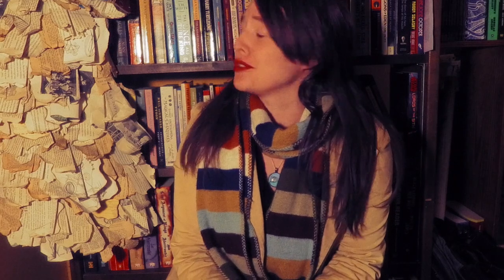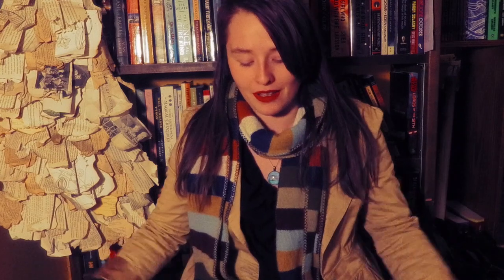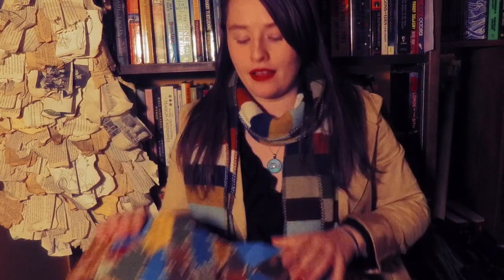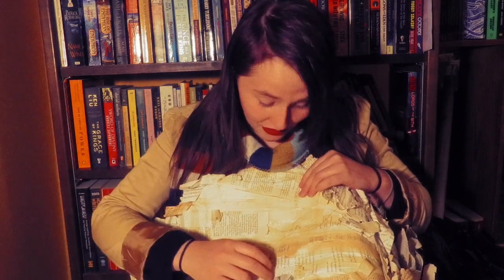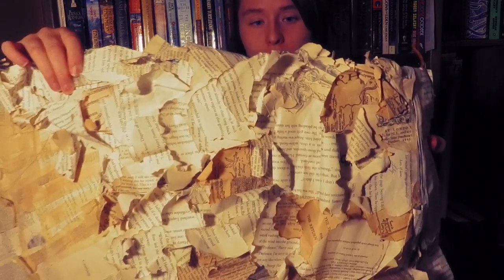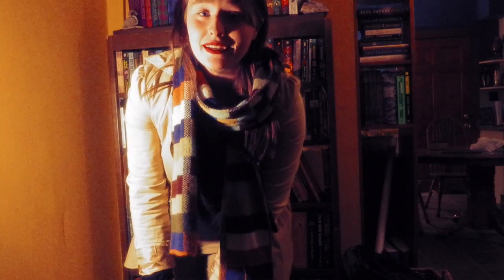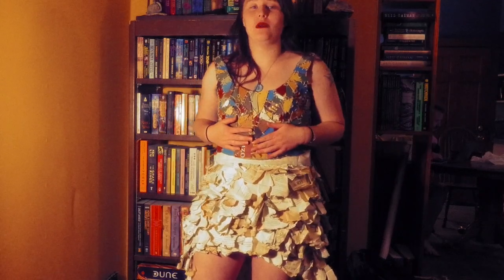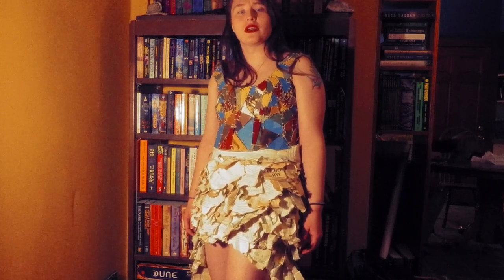I made a book page dress (And it still fits)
In this sewing adventure, I talk about the first garment I ever made: a dress built with books. It was a school assignment in high school. I discuss that original assignment as well as the techniques I used to construct the dress.